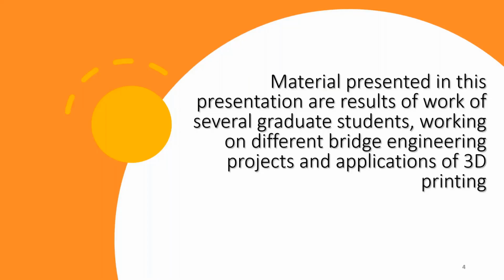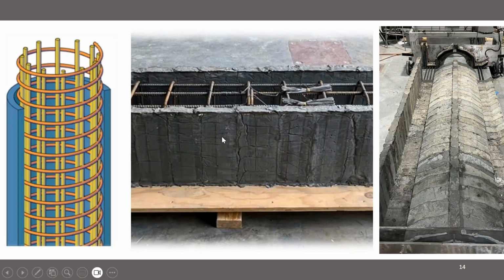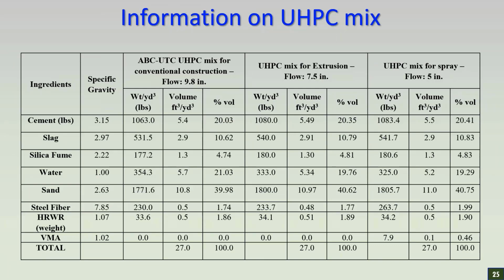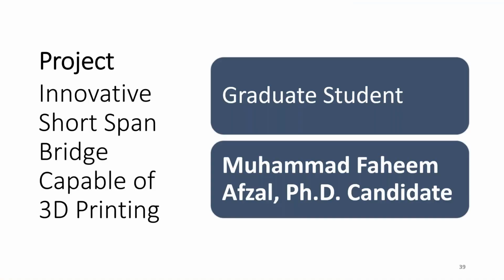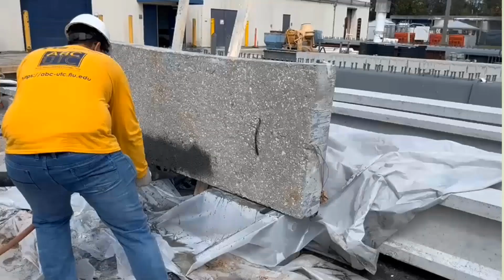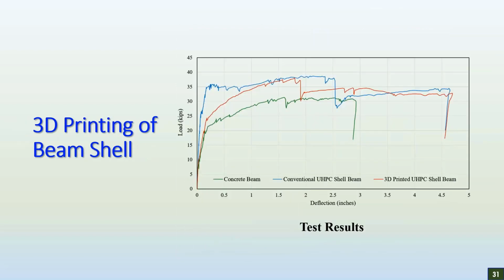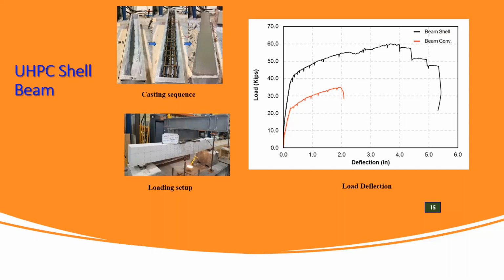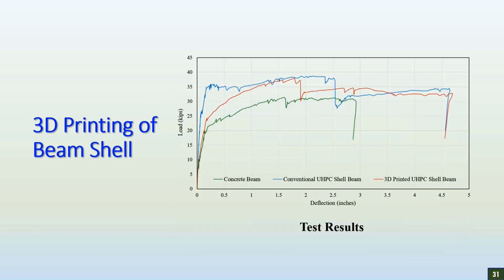3 D Printing Using Ultra High Performance Concrete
In this quarterly IBT/ABC-UTC Research Seminar, Atorod Azizinamini, Ph.D., P.E., Principal Investigator; and Ali Javed, Ph.D. candidate, present work related to 3D printing using Ultra-High Performance Concrete (UHPC) under the ABC-UTC research projects entitled Robotics and Automation in ABC Projects: Exploratory Phase [ABC-UTC-2016-C2-FIU05]; Robotic Bridge Construction: Experimental Phase I [ABC-UTC-2016-C3-FIU06]; and Optimization of Advanced Cementitious Material for Bridge Deck Overlays and Upgrade, Including Shotcrete [ABC-UTC-2016-C2-FIU04] conducted at Florida International University in Miami.